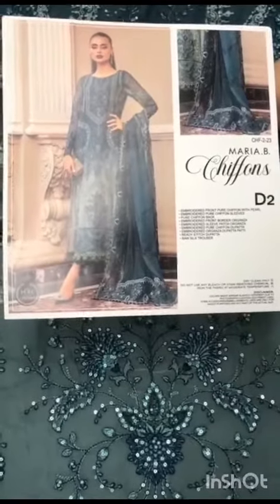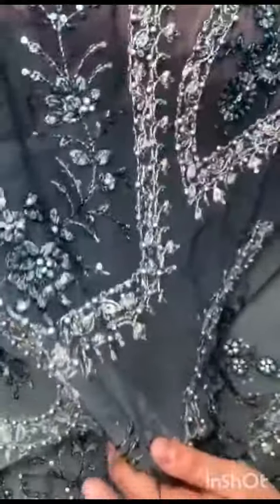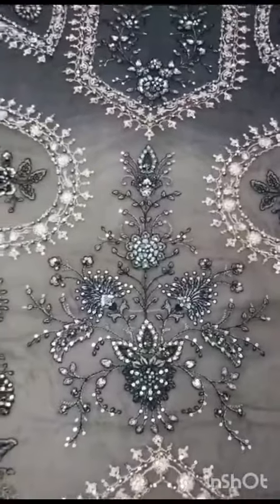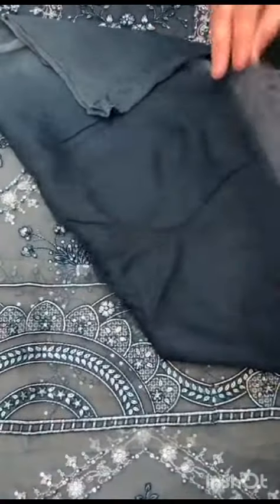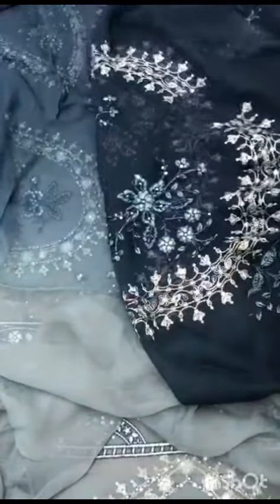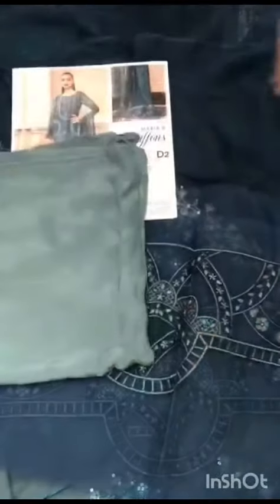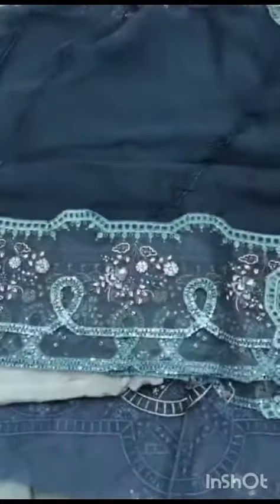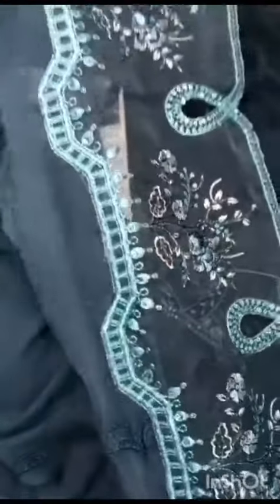Maria B - Teal Blue D2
Maria B Chiffon Collection : 10500/-
Hit and amazing articles and design.
Limited Stock
100% Money Back Guarantee on Quality
FOR STITCHING SERVICES CONTACT ON THIS NUMBER (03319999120) You can also contact on our facebook & instagram page (feebee)
Follow the link below to view and order👇👇👇